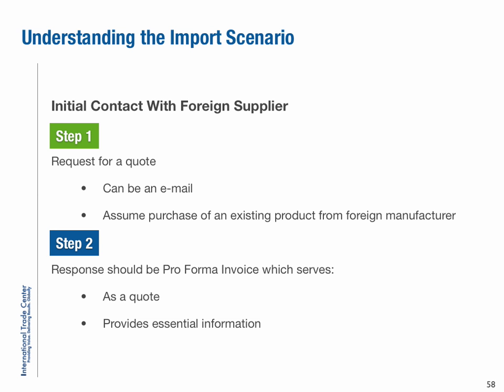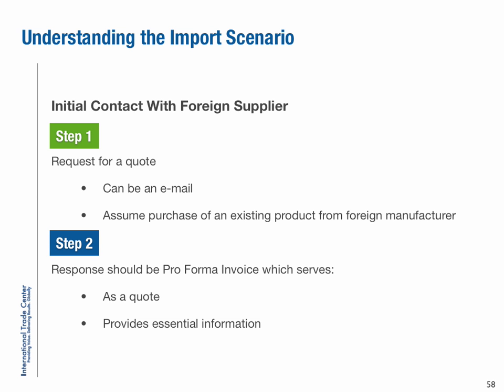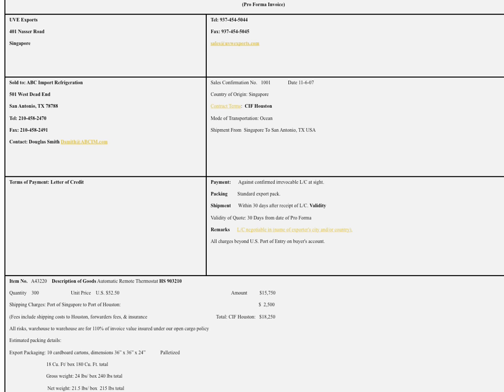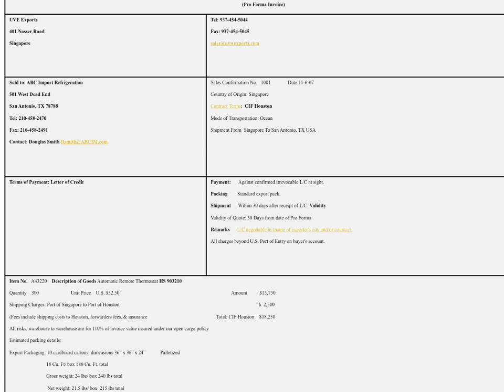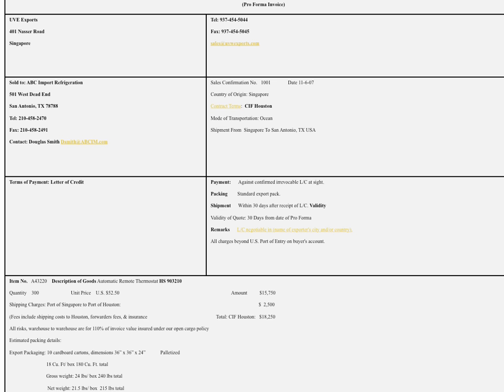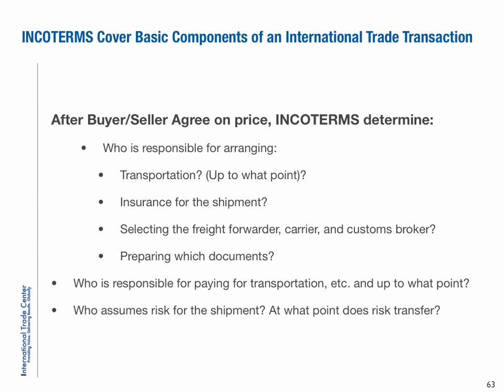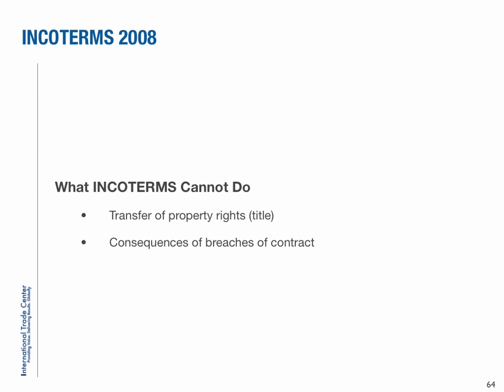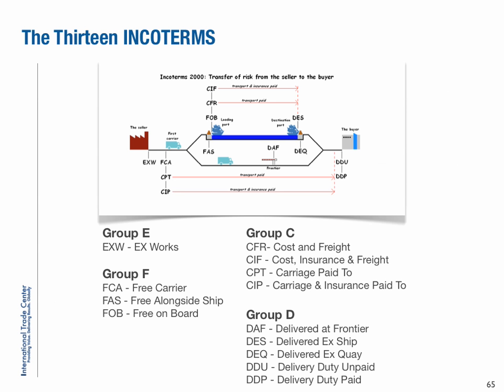Global Sourcing Essentials Part 5a: the import process